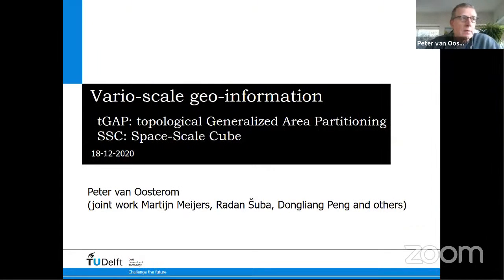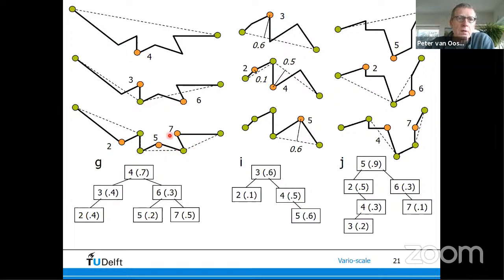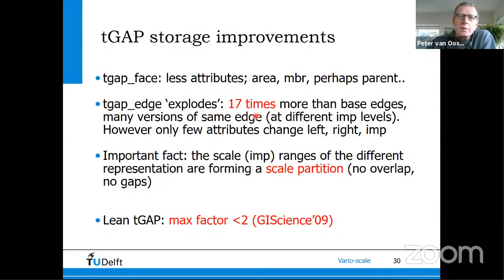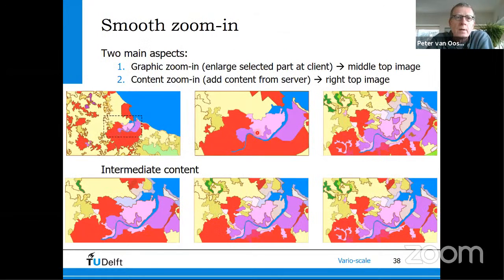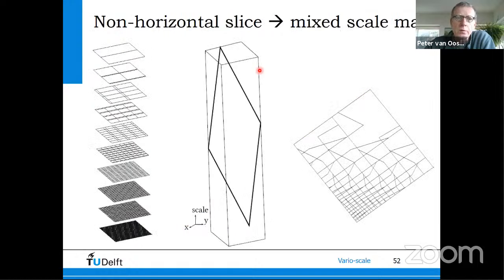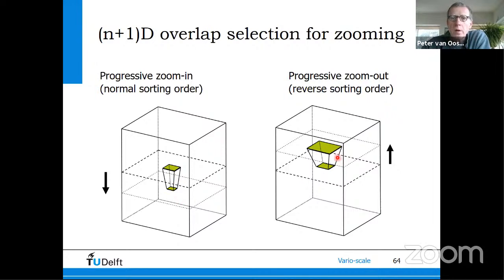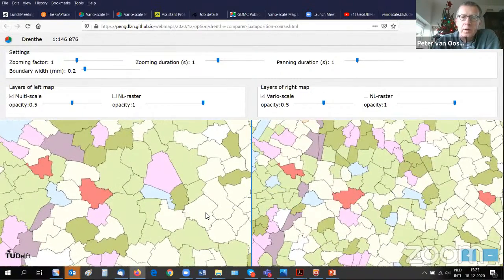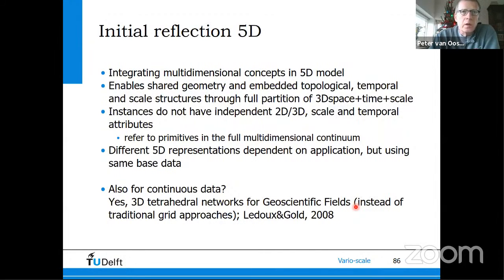GeoDBMS lecture 6b